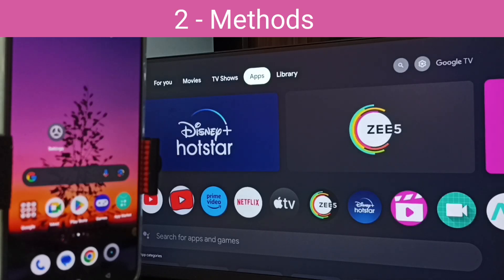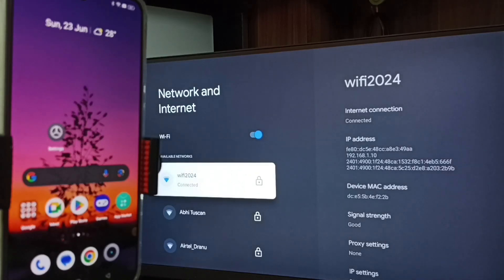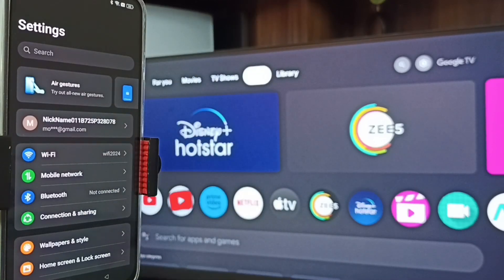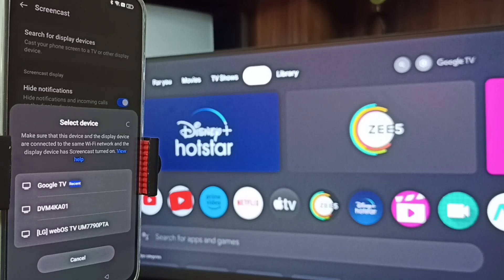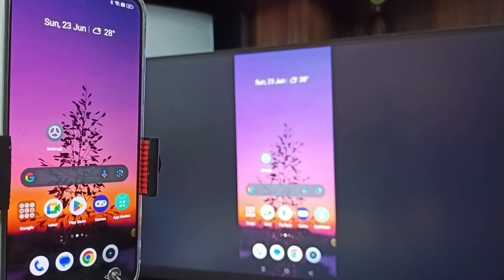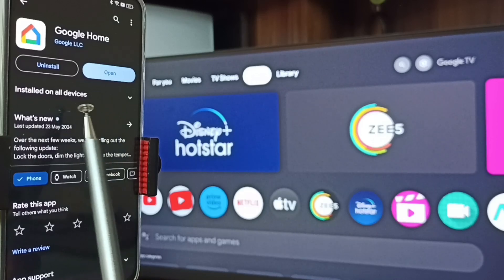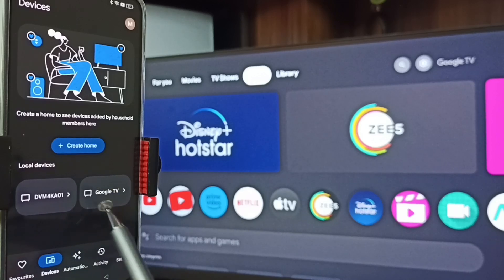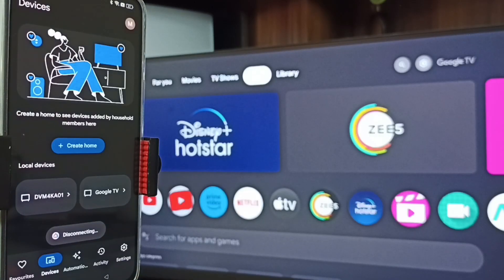2 Ways for Screen Mirroring in Realme Narzo 60x 5G | Screen Casting | Wireless Display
2 Ways for Screen Mirroring in Realme Narzo 60x 5G | Screen Casting | Wireless Display,
Screen Mirroring Realme Narzo 60x 5G to Android TV, full screen display,
Connect Realme Narzo 60x 5G to Google TV,
Connect Realme Narzo 60x 5G to SmartTV,
screencast TV with Realme Narzo Phone,
Realme, android, phone, mobile, how to, android 14, android 15, android 13,
screencast,
wireless display,
cast,
wifi display,
connect mobile to TV,
Android tv,
Google TV,
chromecast,
Screen Mirroring,
Screen Casting